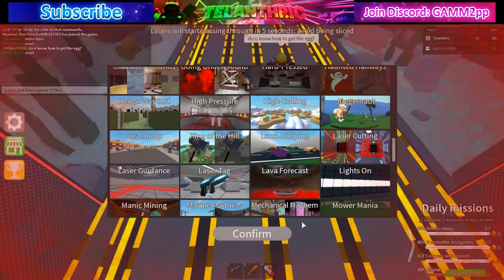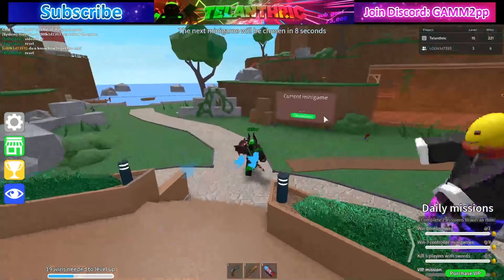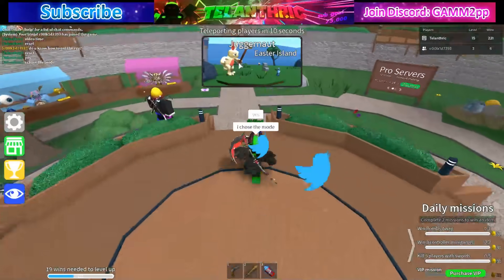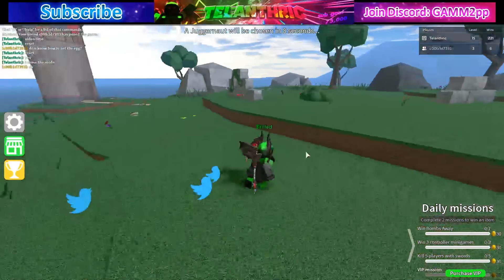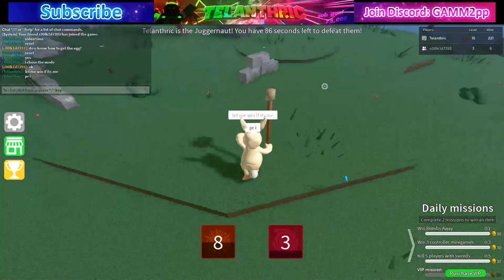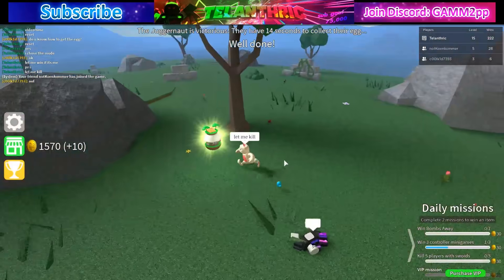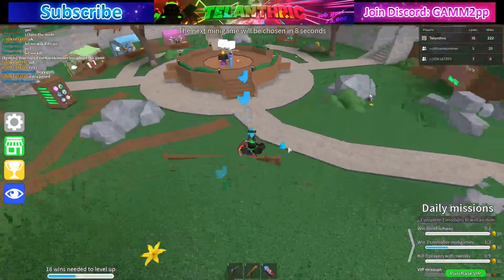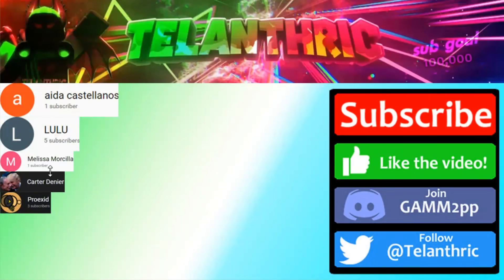[🥚EVENT] How to Get the Epic Egg (Epic Minigames) *VIP SERVER* • Roblox Egg Hunt 2020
In this video, I show how to get the Epic Egg on Epic Minigames in Roblox Egg Hunt 2020 Agents of EGG / Agents of E.G.G!

(also i bought the minigame for 20 times in a row so anyone who joins within the next 20 minigames will get it :) )

Merch [4-8 R$]:
Try My Game!